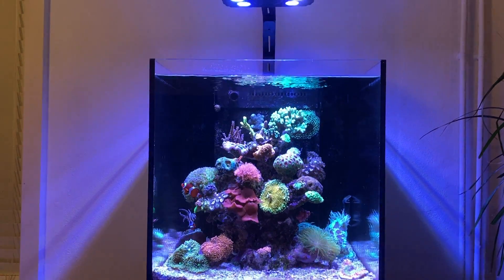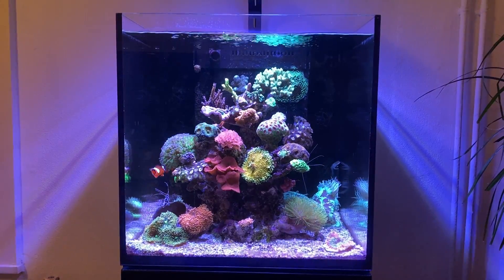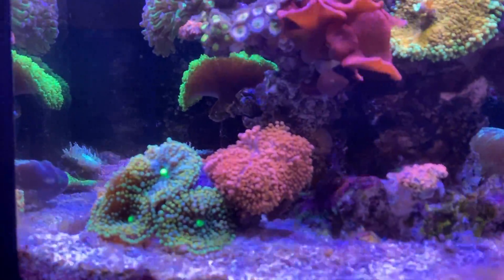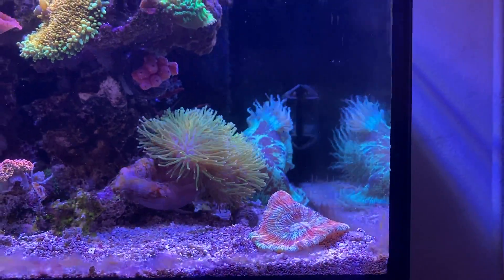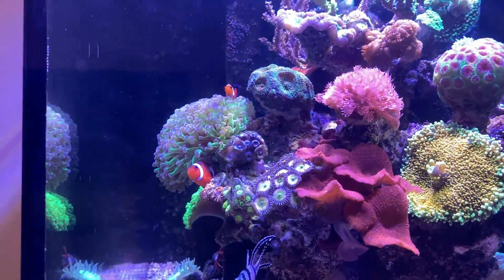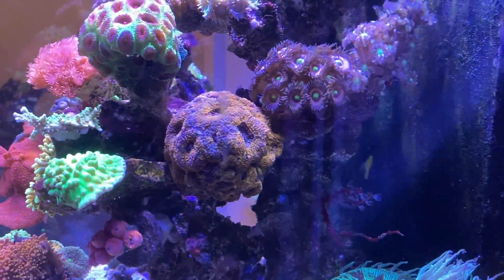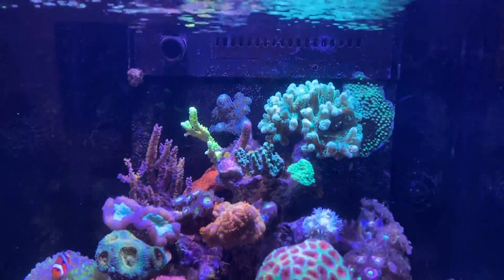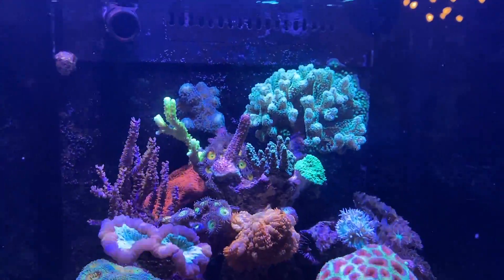Reef Keeping 101 | Coral Placement Guide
Welcome to a new episode of this weekly series: Reef Keeping 101! This is the successor to the previous Focus Friday series.

The series is centered around my two reef tanks, a 100L/26g Nano tank with is coral-oriented and a large 1200L/320g tank which is fish-oriented.

Red Sea Reefer Nano | Maxspect Jump L165
2x TMC ReefTide 4000s | Jecod DCP-3000 | Blue Marine Reef 300

Custom Built 200x90x70 cm | Giesemann Aurora
4x Maxspect Gyre XF250 & MJ-GF4K | MJ-DC12K | MJ-SK-400